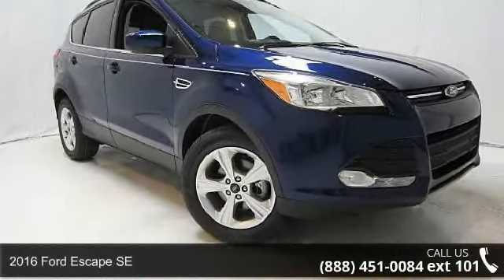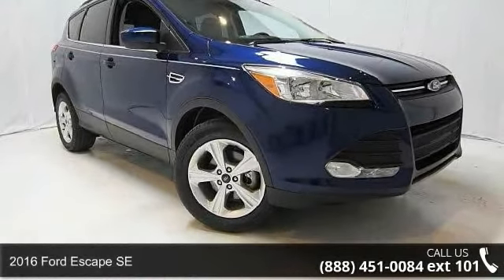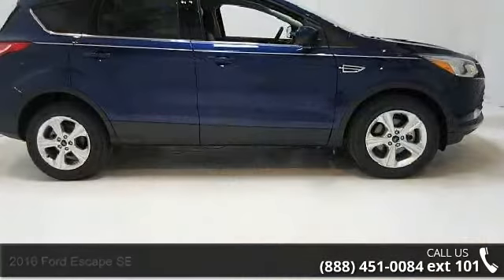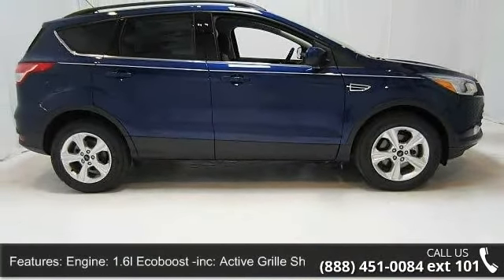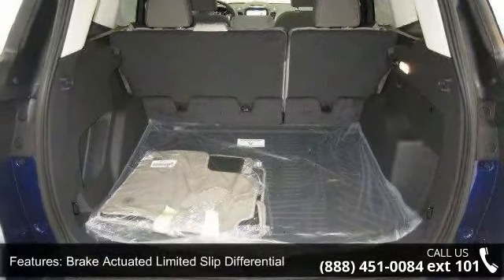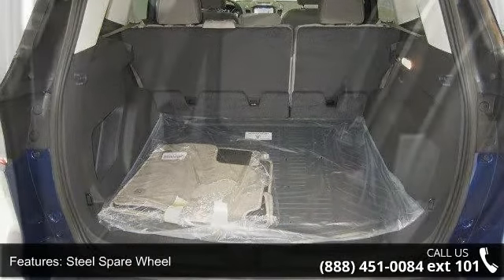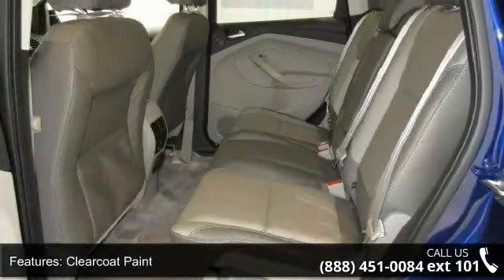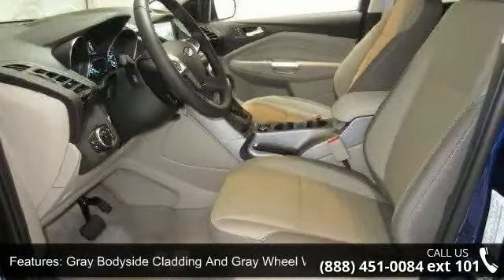2016 Ford Escape SE - Kelly Car - Emmaus, PA 18049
2016 Ford Escape SE Condition: New Mileage: 9 Transmission: Automatic Exterior Color: Blue Interior Color: 7l Cloth Bucket Seats Medium Light Stone Doors: 4 Stock: 6T0089 Cylinders: 4